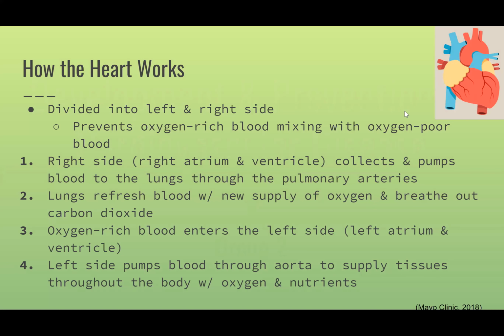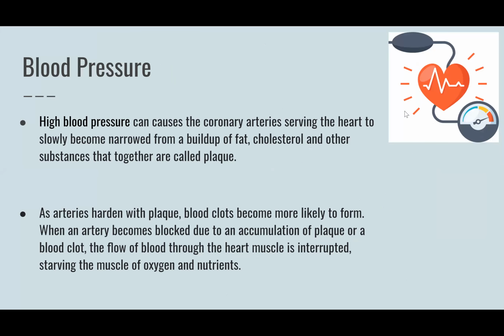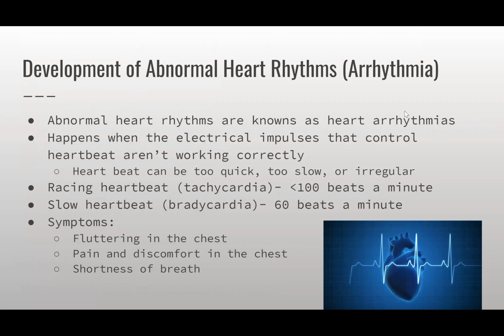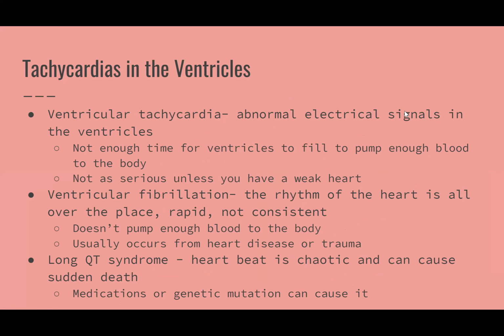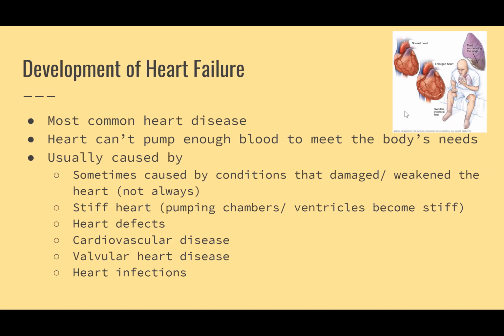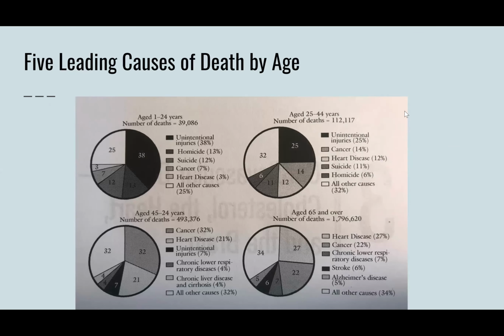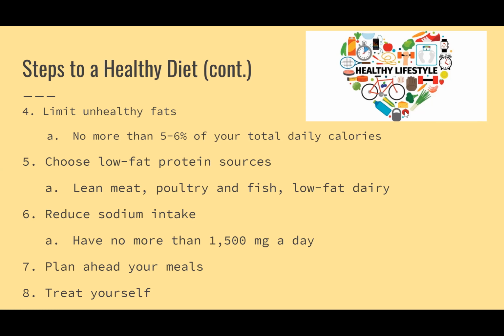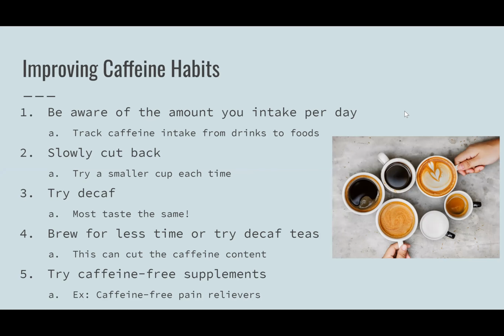Module 2 - CVD